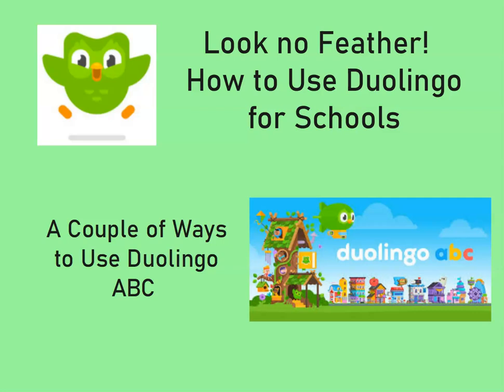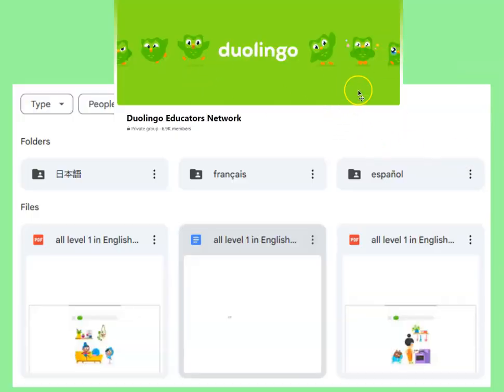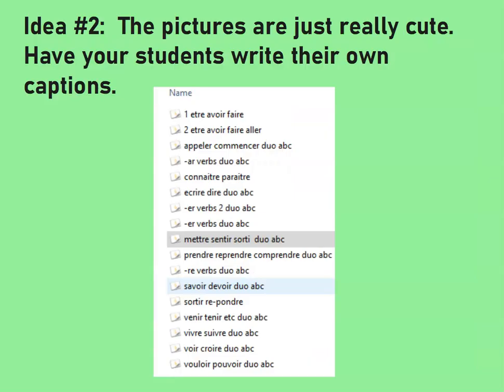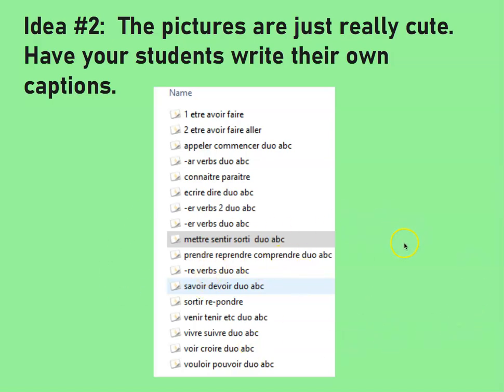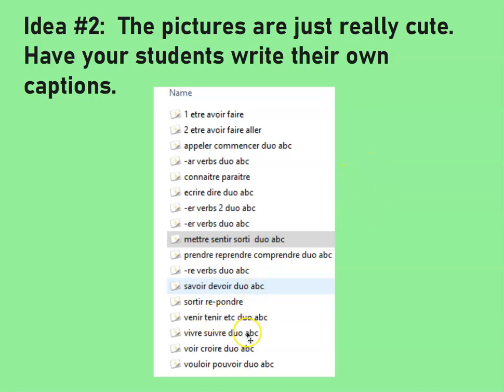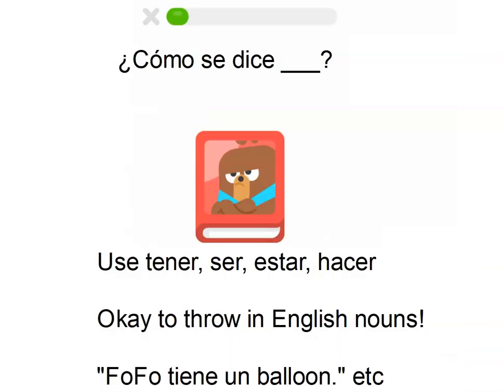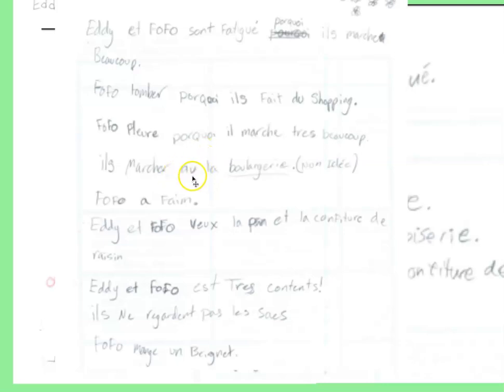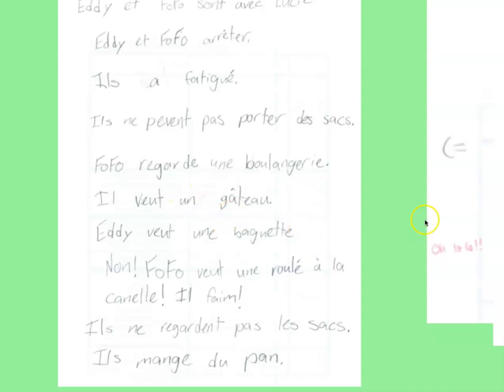How I Use Duolingo ABC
How I have been using the adorable Duolingo ABC in my high school French, Spanish, and Japanese classes